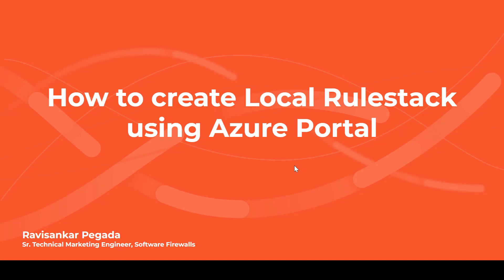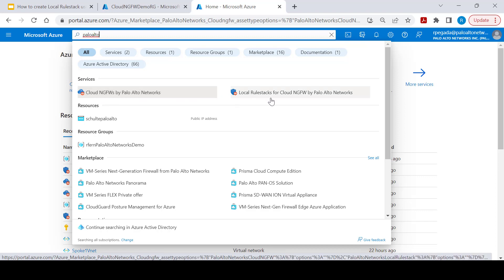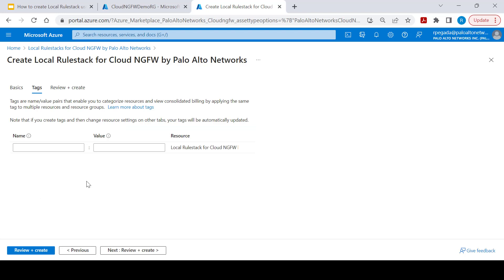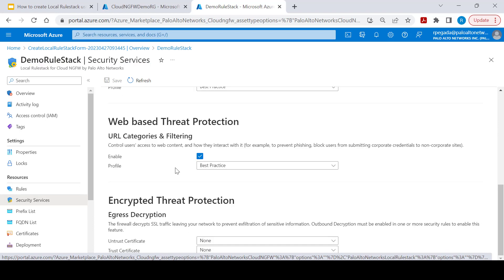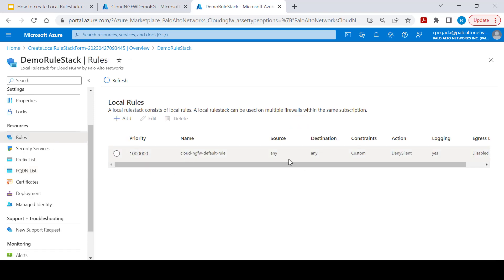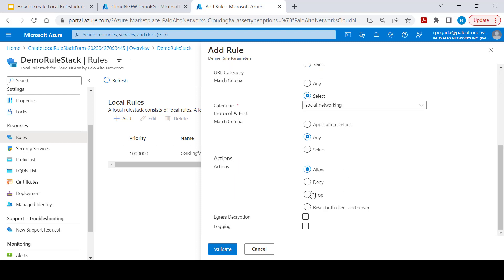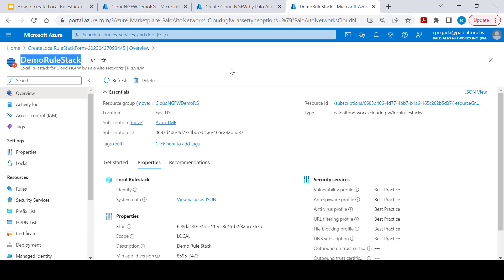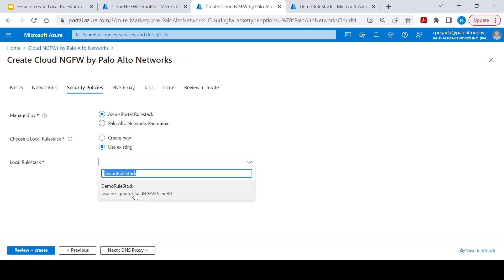How to Create Local RuleStack using Azure Portal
This video demonstrates how to configure local rulestack for the Cloud NGFW who's security policies are managed using Azure portal.